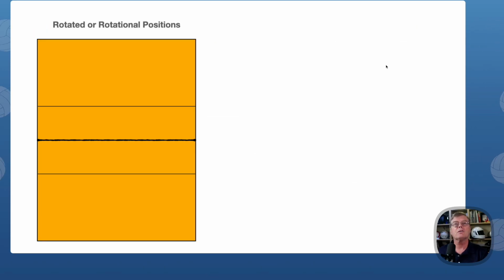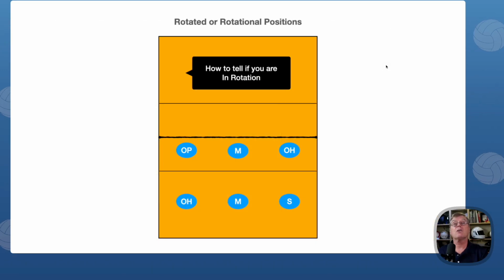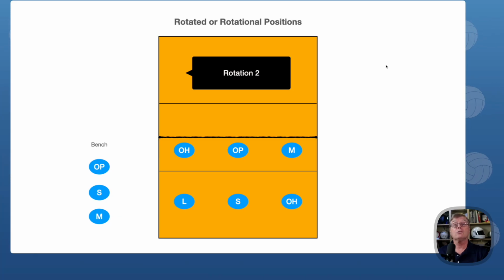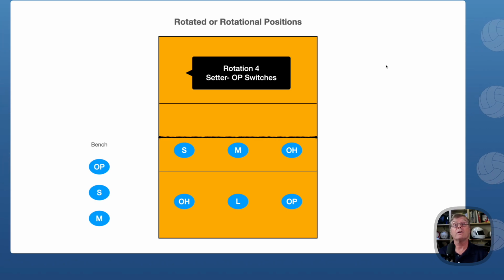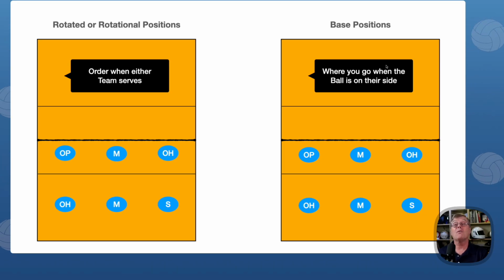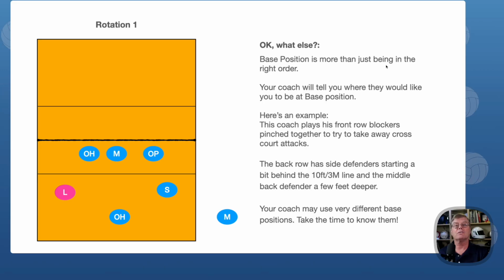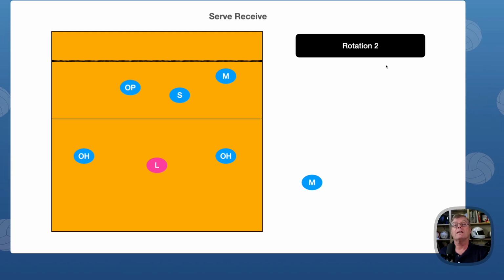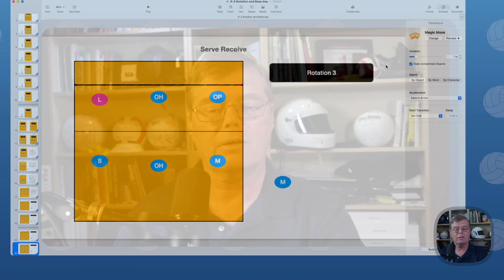How a 6-2 Offense Works in Volleyball. Rotations, Base and more.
The first time your coach asks you to run a 6-2 offense, it may seem crazy. This video will help you understand it a bit better and might reduce your anxiety. It should also begin your thinking about why we do this and how we might do other things to make our game better.